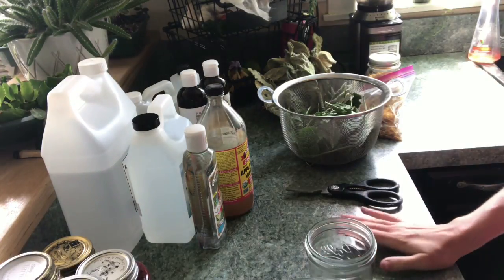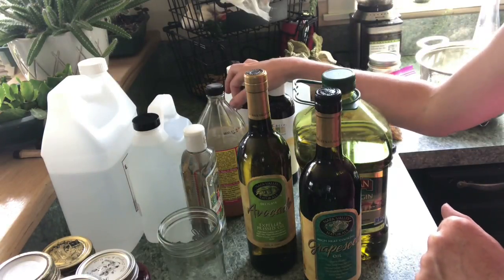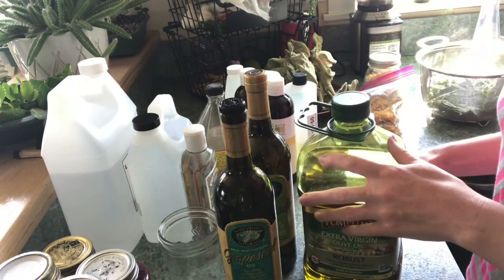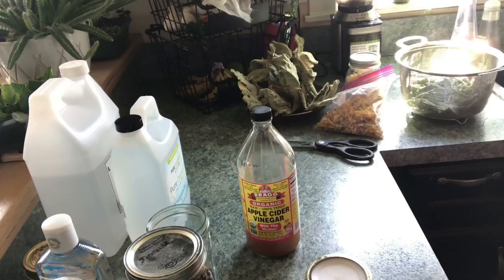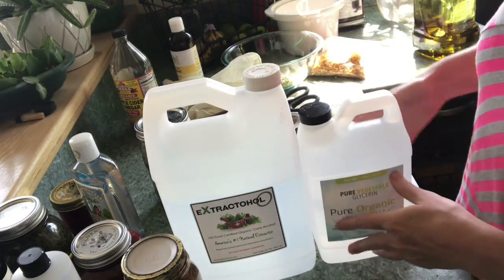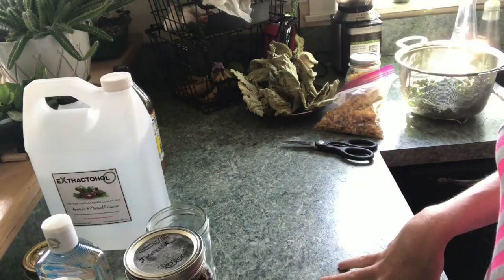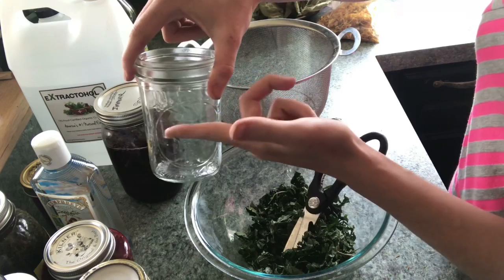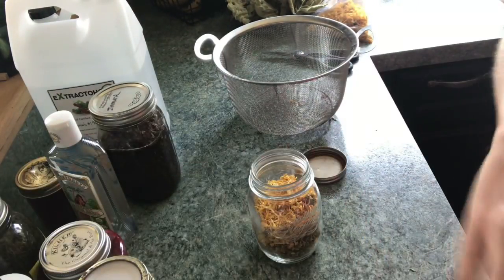Part 1: How To Make Infused Oil With Fresh Or Dried Herbs/Overview Of Tinctures, Oils And Infusions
I’ve had so many requests for more detailed videos on processing herbs and wild plants and how I go about making useful products with plants, so today I thought I’d do a more in depth video on making infused herbal oils, and also an overview of other solvents you can use to extract the properties you are wanting from your herbs.

For those of you who have so sweetly asked for my mailing address, you can send any mail/correspondence to:
Ashley Glassman
Princeton, Idaho 83857

If you would like to join our Private Facebook group “Succulent Alchemy” for viewers of this channel to interact and share fun plant stuff and questions, please do so here! Also if you have requested to join before you were a viewer and got rejected, please just request to join again and note you are a viewer now.
succulent_alchemy

Or find me on Garden Tags under Ashley Glassman

And as shy as I feel about it, I’m moved to tears by the kindness of my viewers and how much they want to contribute so I created one.   Any and all funds will be used to help make content for you guys here on my YouTube channel!

Thanks you guys, and happy growing! 💗